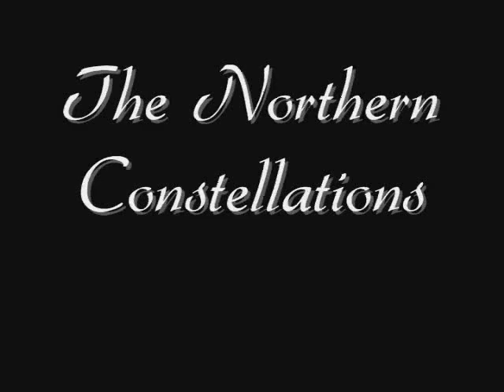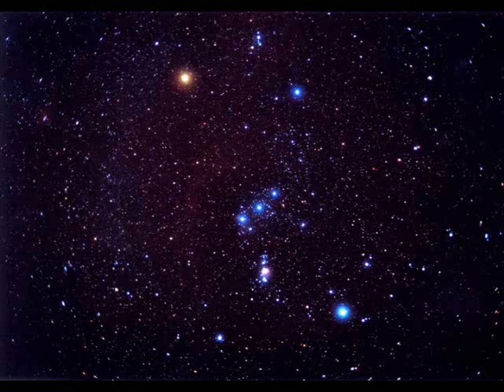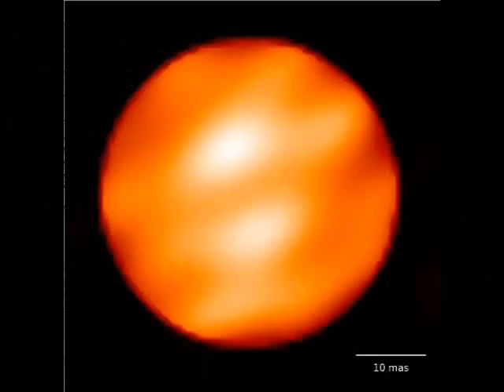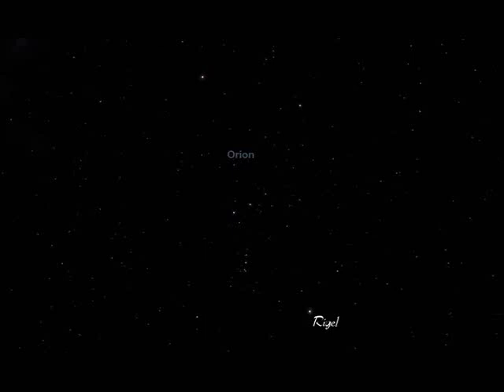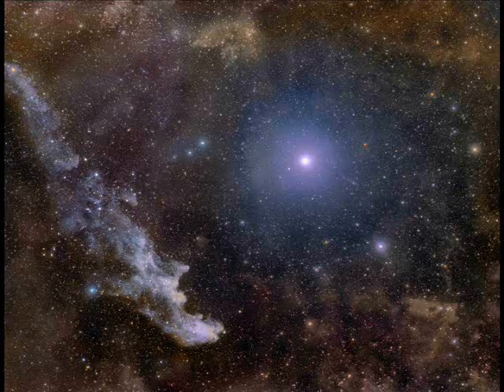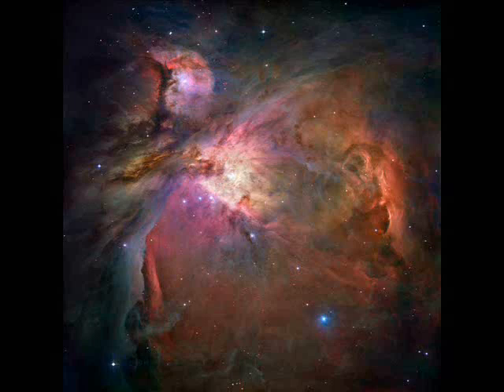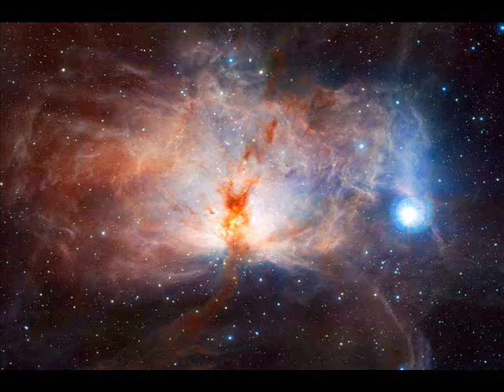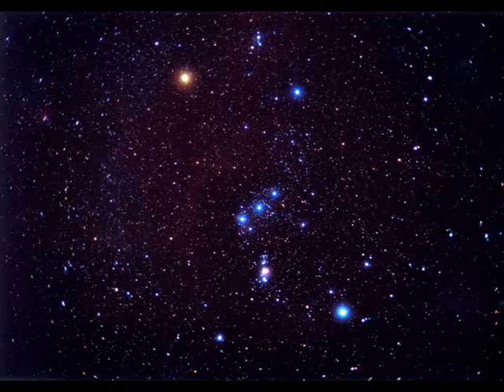Constellations Series - Orion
This video is the first in my series on the Northern Constellations. I will be going through all the major constellations, beginning with Orion. Feedback is greatly appreciated. :)

Special Thanks to TheUltimateNihilist and Andrewski88, who have been encouraging me to begin this series for some time now.

Orion Constellation
Image credit: Orion Stars © Image provided by Matthew Spinelli

Betelgeuse image 1

Betelgeuse image 2

Image credit: NACO adaptive optics instrument on ESO's Very Large

Witch Head Nebula Image credit: Rogelio Bernal Andreo (Deep Sky Colors)

Image credit: Trapezium cluster: WFPC2, Hubble space telescope , NICMOS,

The Intro Sequence is composed of images that I created in Gimp.